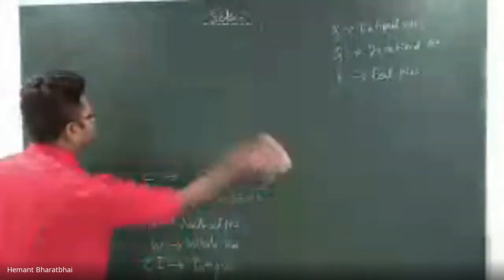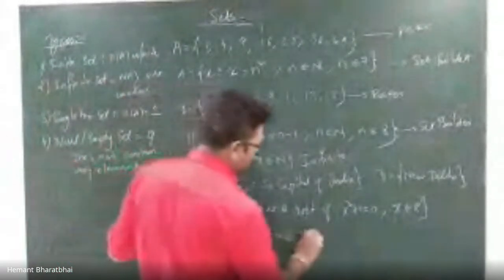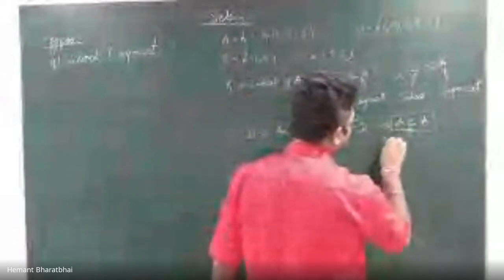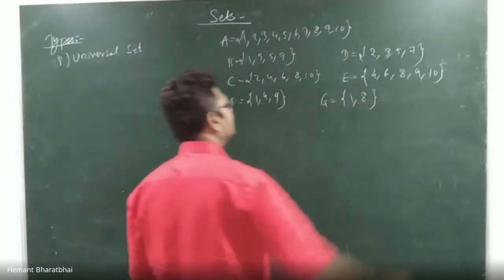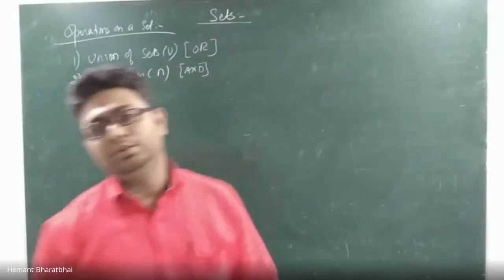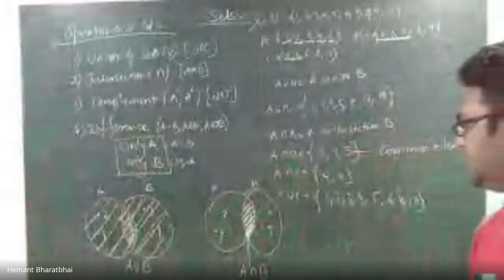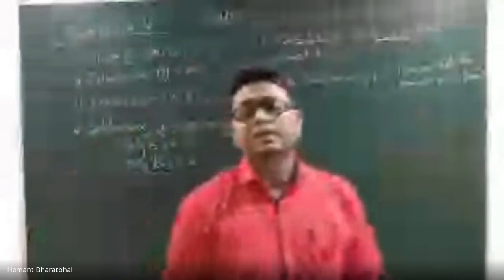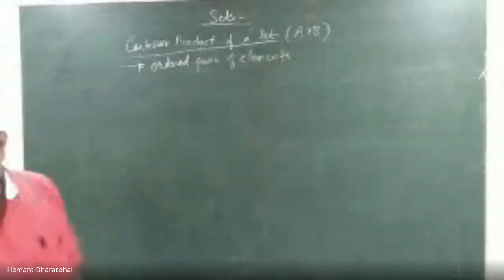XI ECS SETS 2021 07 15 at 05 06 GMT 7